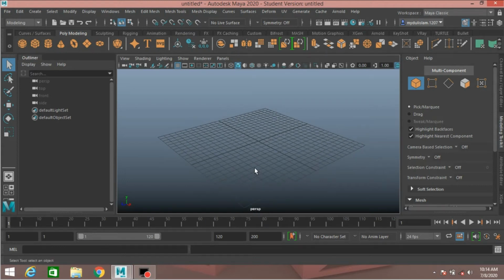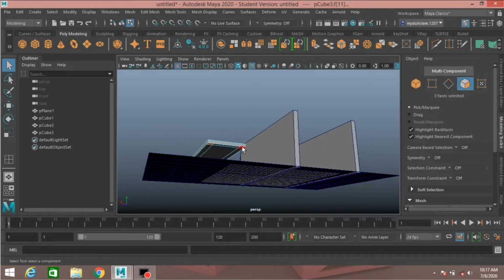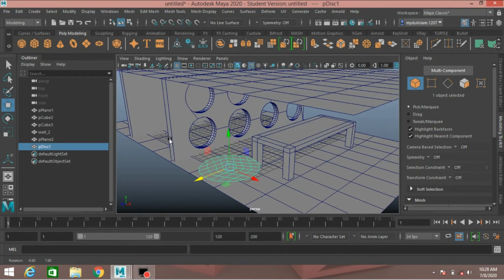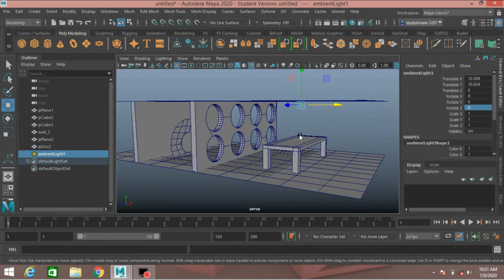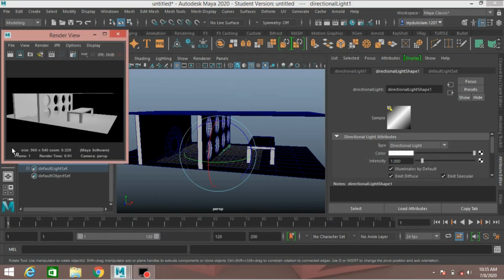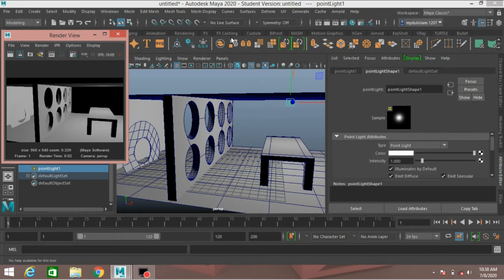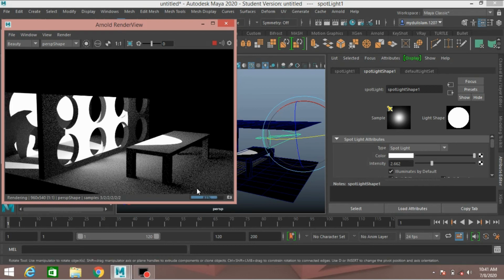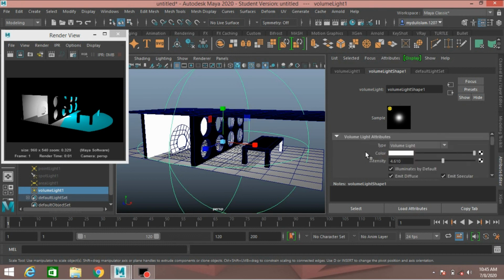maya 2020 lighting basic tutorial for Beginners-All lighting set up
maya 2020 lighting basic tutorial for Beginners,

maya 2020 lighting basic ,

Maya 2020-Basic Lighting setup tutorial for beginners,

How to learrn maya Lighting set up,

Why should I learn maya lighting,

A tutorial for maya 2020 lighting learners